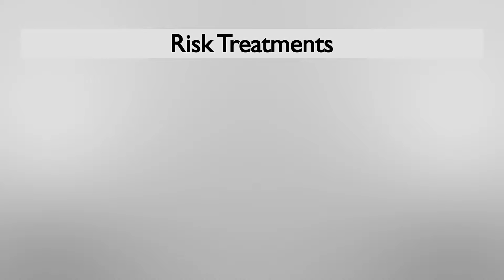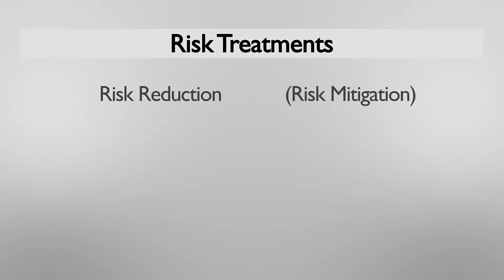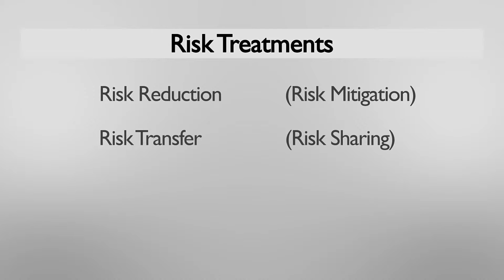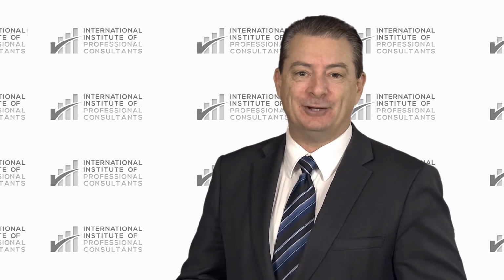Risk Treatment Strategies 3 of 5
Learn about Risk Treatment Strategies as part of this 5 video series presented by the International Institute of Professional Consultants

This video featured global consultant, Todd Hutchison, known as the Corporate Mechanic of Peopleistic.